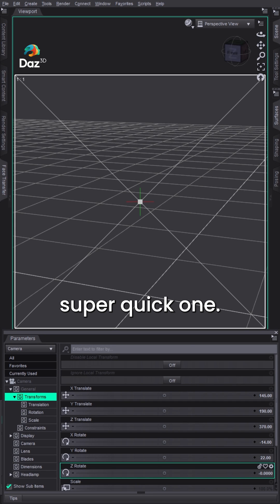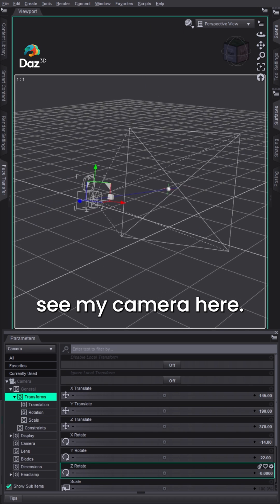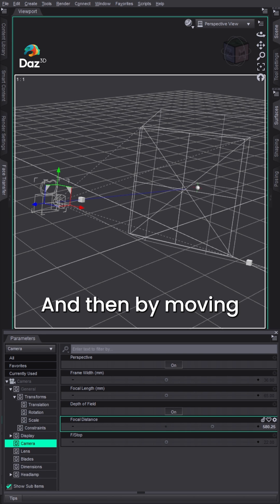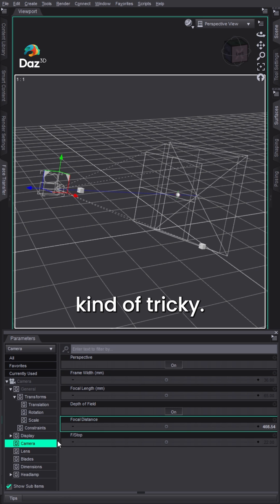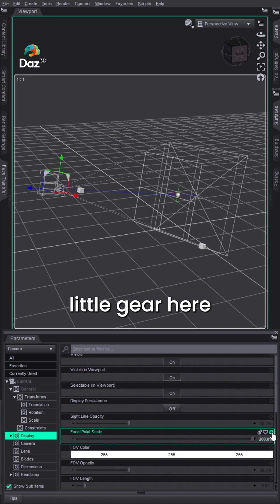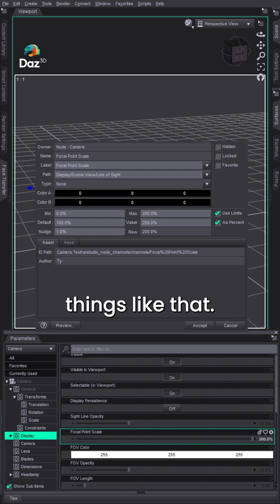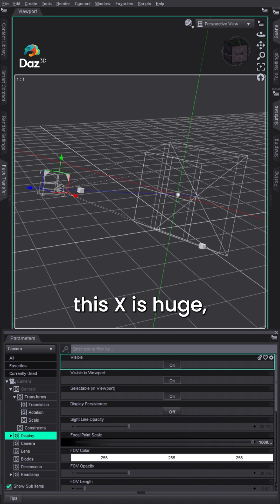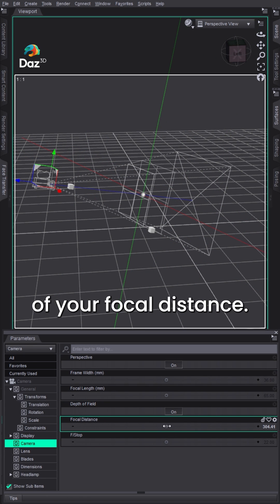Focal Point Scale in Daz Studio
Learn how to adjust focal distance and scale using the camera in DazStudio in this quick and easy tutorial. Check it out!